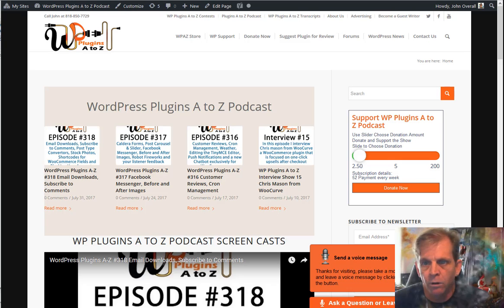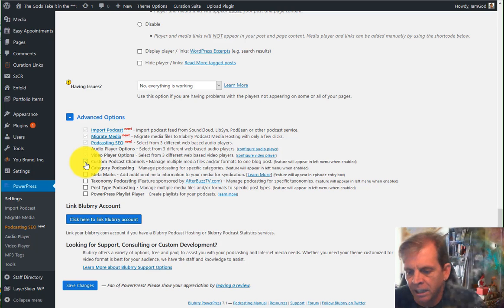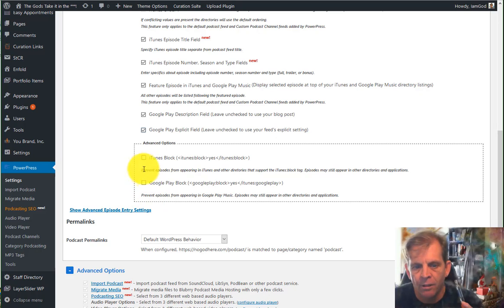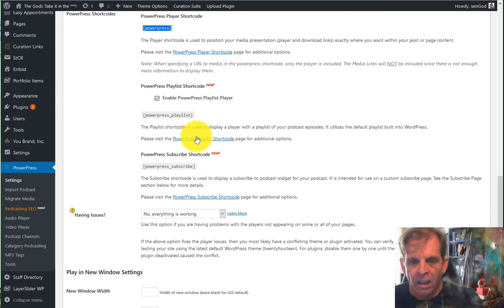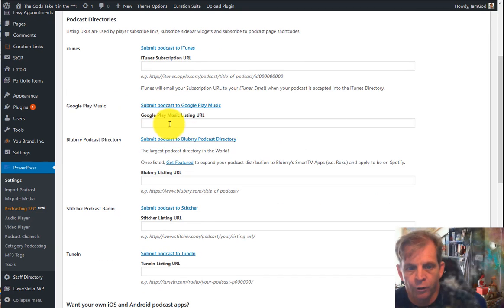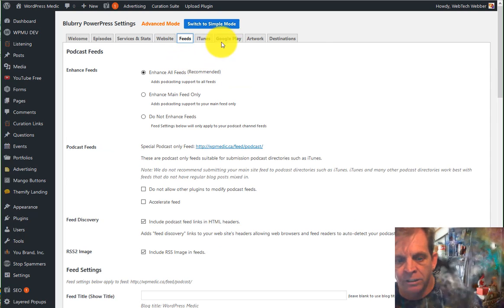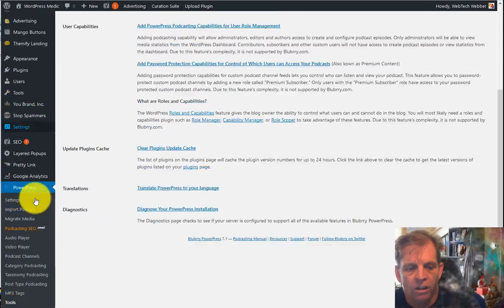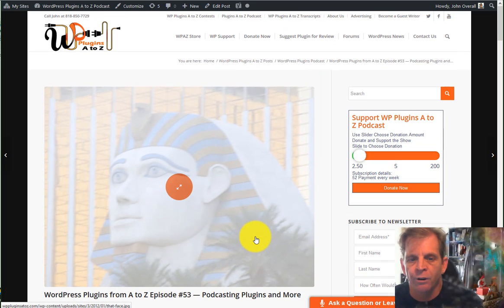Training Video for PowerPress Podcasting plugin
PowerPress Podcasting plugin by Blubrry

00:00 - Intro
01:19 - Install
01:55 - Powerpress Dashboard

And check out our webpage, WPPluginsAtoZ.com , where we upload all show notes and live-show transcripts.

The Lowdown:

This plugin was first reviewed in Episode 53 on Dec 15, 2011 so its time to re-review it and create a training video about it which can be found here.

This plugin has changed allot over the past 6 years and it time to showcase some of the improvements they have made as well as how to get it fully set up or in my case make use of the updates that have been ignored.

Especially with the advance of now having Google play as a place to showcase your podcast. If you are a podcaster and looking to switch they even have a migration tool available. If your new to podcasting use this plugin as it provides everything you need. If you like me have been using this awhile and simply been doing the updates over time. Then you need to review all the settings on it.

All in all this plugin provides a great experience for both you and your listeners when visiting your website. Plus they make it easy to showcase your podcast inn Google Play and iTunes.

Check out the latest Podcast and Training Videos at WP Plugins A to Z